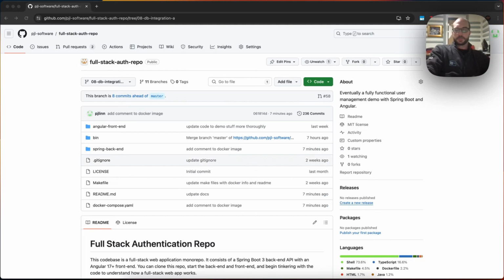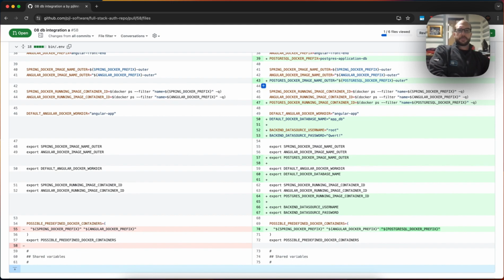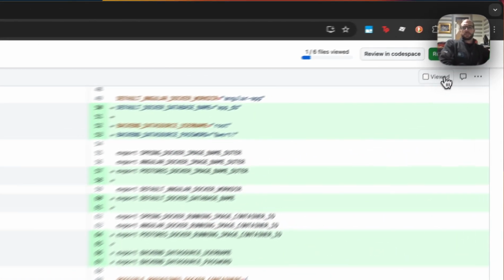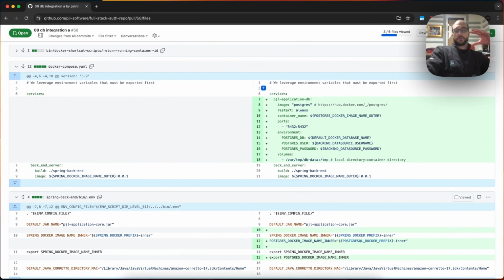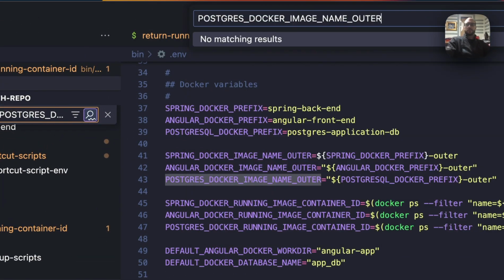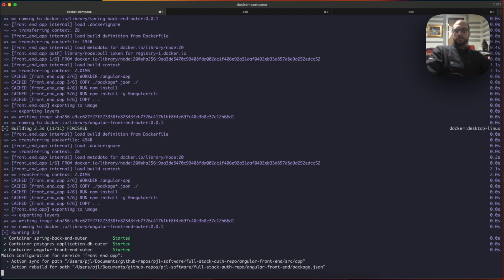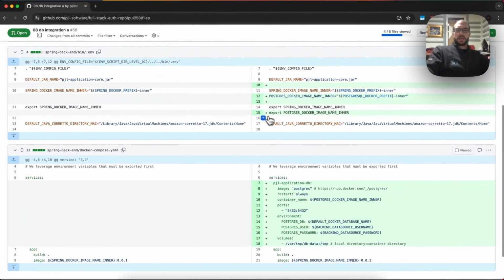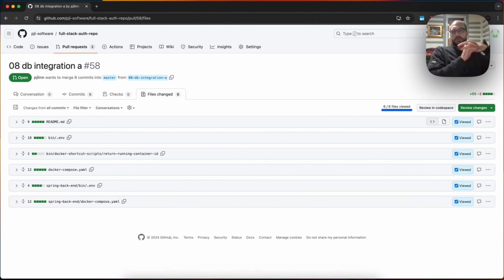Adding Postgres Docker Image to our Spring Boot 3/Angular Web App with Source Code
🌐 Elevate your web app to the next level! Join me in this exciting tutorial as we seamlessly build out the data layer of our existing application with  a PostgreSQL database using the latest postgres image from Docker Hub.

🚀 In this comprehensive guide, we walk you through the process of enhancing our Spring Boot 3 back-end and @Angular front-end with a powerful PostgreSQL data layer. Learn how to leverage the postgres Docker image to efficiently set up your database, and orchestrate the entire stack effortlessly using a single docker-compose file.

🔧 Key Highlights:

Orchestrate our front-end, back-end, and data layer in a single docker-compose yaml file
Get the entire application running in only a few keystrokes

💻 Whether you're a seasoned developer or just starting your journey, this tutorial is designed to empower you with the knowledge and skills to optimize your web application. Uncover the secrets of effective integration, streamline your development workflow, and watch your project flourish.

👍 Don't miss out on this invaluable tutorial – hit play, code along, and transform your web app into a dynamic, data-driven masterpiece! 🚀🔍

Let's code together and shape the future of web development. 🖥️✨

Steps to run the web app locally:

1. Clone the full-stack-auth-repo: $ git clone and change directories into full-stack-auth-repo with $ cd full-stack-auth-repo

2. Checkout the branch with $ git checkout  08-db-integration-a

3. Start the entire application on docker using the bin bash script $ ./bin/docker-startup-scripts/run-app-with-docker

4. Check all 3 docker images are running with $ docker ps

Chapters
0:00 - Intro into the Data Layer Integration Mini-Series
1:05 - Parameterizing our Docker scripts to launch programmatically
4:00 - Docker compose updates
6:10 - Demo the Docker postgres image